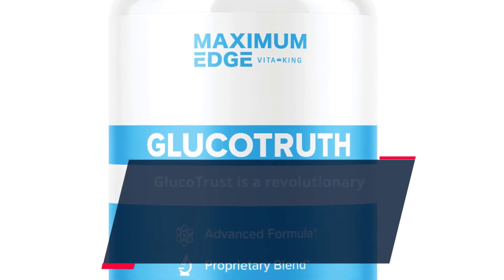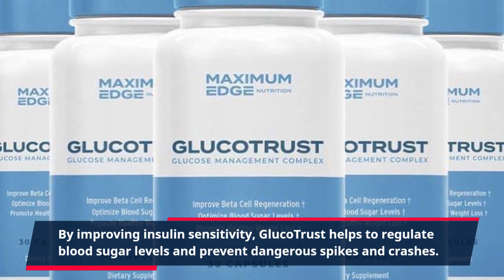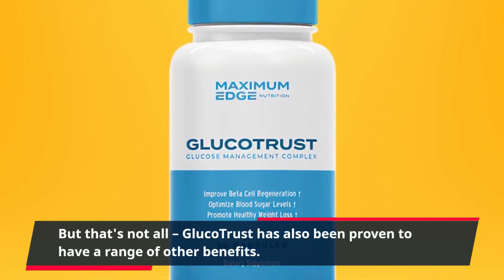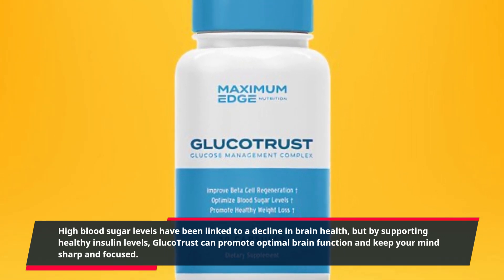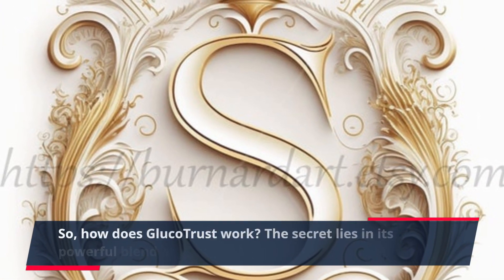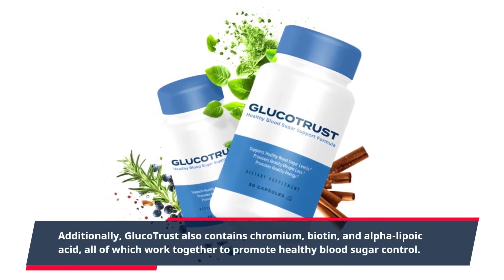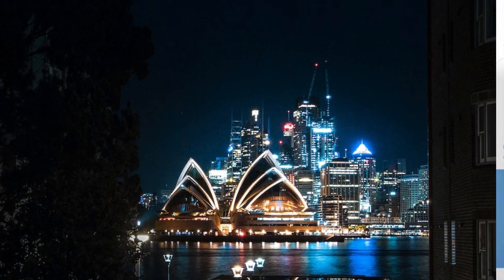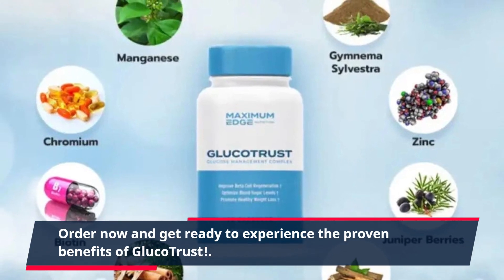"Discover the Remarkable Benefits of GlucoTrust: A Life-Changing Solution for Better Blood Su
GlucoTrust is a revolutionary supplement that promises to support healthy blood sugar levels and promote overall well-being. Made with all-natural ingredients, this Clickbank product has been gaining popularity for its proven benefits and positive results.

If you're struggling with maintaining stable blood sugar levels, GlucoTrust may be the solution for you. This powerful supplement works by targeting the root cause of high blood sugar – insulin resistance. By improving insulin sensitivity, GlucoTrust helps to regulate blood sugar levels and prevent dangerous spikes and crashes.

But what sets GlucoTrust apart from other similar products? One of the key advantages of using GlucoTrust is its all-natural formula. This means that you can enjoy the benefits of this supplement without any harmful side effects. So, whether you're looking to lose weight, improve your energy levels, or simply boost your overall health, GlucoTrust is a safe and effective option for you.

But that's not all – GlucoTrust has also been proven to have a range of other benefits. For starters, it can help to lower cholesterol levels and improve heart health. By regulating blood sugar levels, GlucoTrust can reduce the risk of developing heart disease, which is a common complication of diabetes.

Moreover, GlucoTrust can also improve cognitive function and prevent brain fog. High blood sugar levels have been linked to a decline in brain health, but by supporting healthy insulin levels, GlucoTrust can promote optimal brain function and keep your mind sharp and focused.

Additionally, GlucoTrust can also help to control cravings and curb appetite. This can be a great aid for those struggling with weight management, as it can reduce the urge to overeat and make healthy food choices easier.

But perhaps one of the most significant benefits of GlucoTrust is its ability to reduce inflammation in the body. Chronic inflammation is known to be a contributing factor to many chronic diseases, and by reducing it, GlucoTrust can lower the risk of developing these conditions.

So, how does GlucoTrust work? The secret lies in its powerful blend of all-natural ingredients. These include the mineral vanadium, which has been shown to improve insulin sensitivity, and the herb berberine, which has been used for centuries in traditional medicine to regulate blood sugar levels.

Another key ingredient in GlucoTrust is cinnamon, a powerful spice that has been proven to lower blood sugar levels and improve insulin function. Additionally, GlucoTrust also contains chromium, biotin, and alpha-lipoic acid, all of which work together to promote healthy blood sugar control.

Not only is GlucoTrust backed by science and clinical studies, but it also comes with a money-back guarantee. This means that if you're not satisfied with your results, you can get a full refund within 60 days of purchase. This speaks to the confidence that the manufacturers have in their product and the results it can deliver.

With this supplement, you can finally take control of your blood sugar levels and enjoy a healthier, happier life. Say goodbye to dangerous blood sugar spikes and crashes and hello to balanced blood sugar and improved overall health.

So, if you're ready to make a positive change in your life and improve your well-being, try GlucoTrust today and see the results for yourself. Remember – the link is in the description, so don't hesitate to take this important step towards better health.